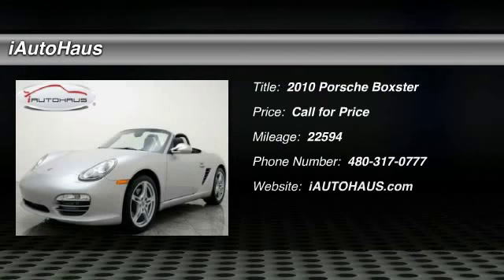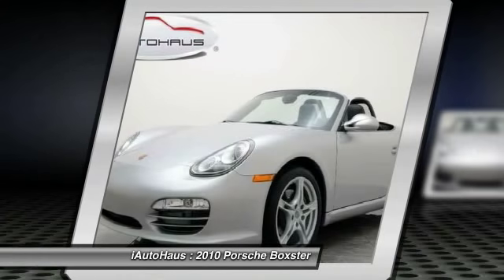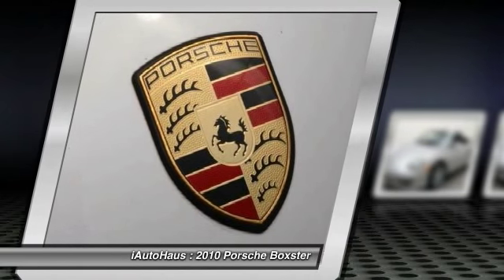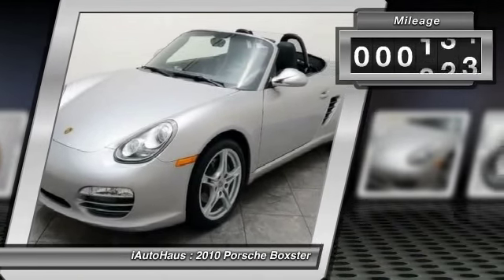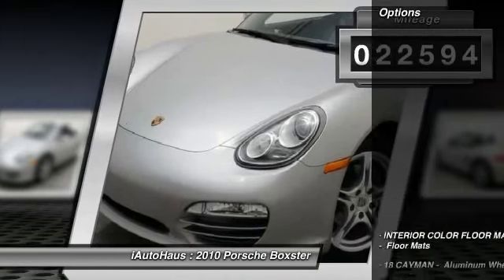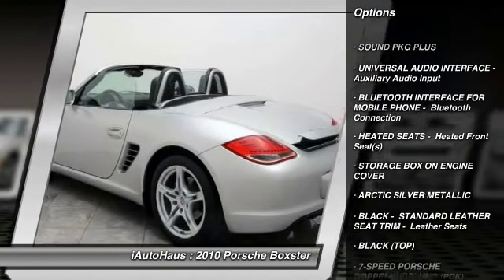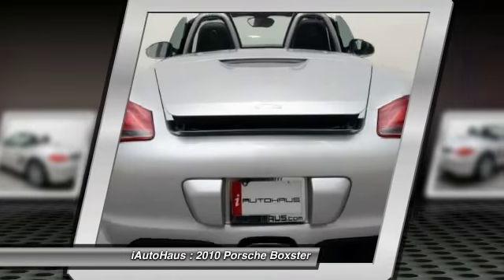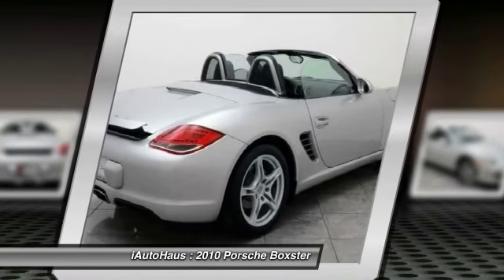2010 Porsche Boxster Tempe AZ 710276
2010 Porsche Boxster Cabriolet Low Miles PDK WE FINANCE!

iAutoHaus
1876 E. Broadway Rd.

iAUTOHAUS Porsche PowerHaus CarFax Certified One-Owner Vehicle LOW MILES PDK Automatic Transmission With Dual Clutch Power Folding Soft Top Sound Package Plus With CD Player Heated Power Seats Bluetooth Interface Universal Audio Interface Wind Deflector Storage Box On Engine Cover Anti-Theft Alarm System 18 Cayman S II Wheels    i AUTOHAUS is pleased to offer this immaculate Porsche Boxster Roadster with a spotless Arctic Silver Metallic finish, elegantly complemented by a Black Leather interior. Powered by a responsive 2.9 Liter 6-Cylinder engine mated to a 7-Speed PDK Automatic Transmission With Dual Clutch .    i AUTOHAUS is a proud member of the Better Business Bureau , with an outstanding A+ rating. Enjoy a comfortable and relaxing buying experience in our indoor showroom. We offer the finest selection of low mileage, luxury-sport and SUV automobiles, Carfax Certified, most are one previous owner with Balance of Factory Warranty. Each vehicle is inspected and serviced at our Bosch Authorized Service Center , by an ASE Certified Master Technician. Low Rate Financing, Leasing and Extended Warranties are available as well as vehicle protection programs. We welcome all trade-ins. Located at 1876 E. Broadway Rd. Tempe, Arizona 85282 . Centrally located and minutes away from Phoenix, Scottsdale, Chandler, Gilbert, Fountain Hills, Paradise Valley and Mesa. Nationwide and worldwide shipping are available.